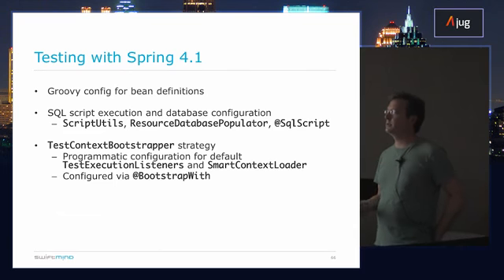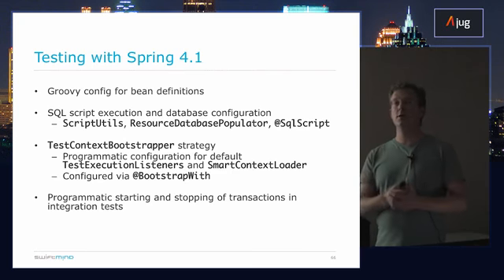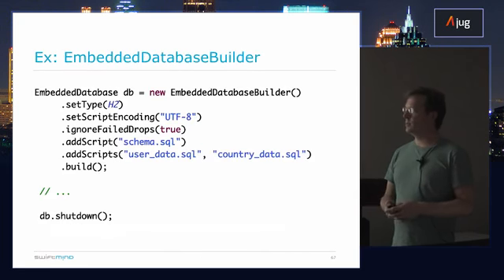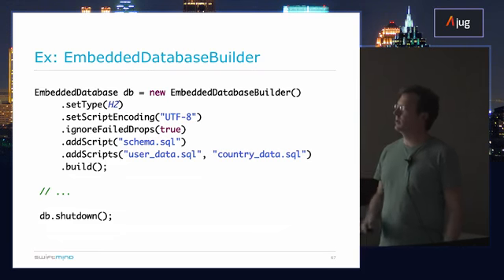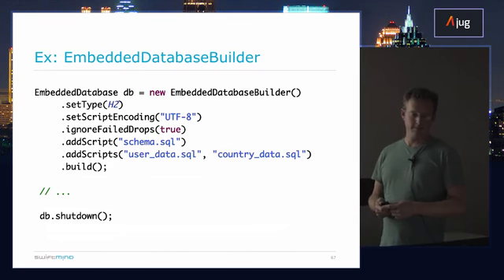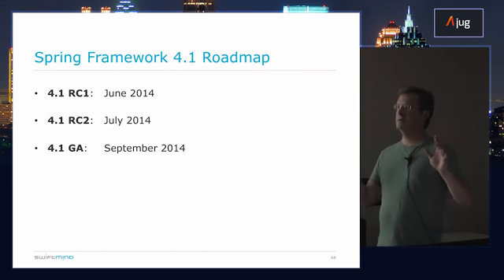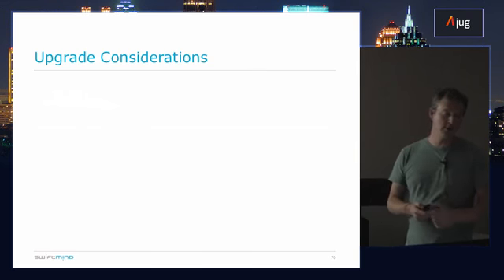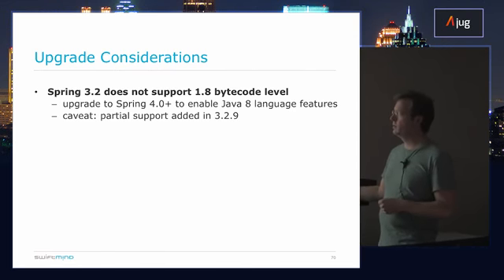AJUG Spring Framework 4 0 to 4 1 Sam Brannen 04 22 2014 SD clip36